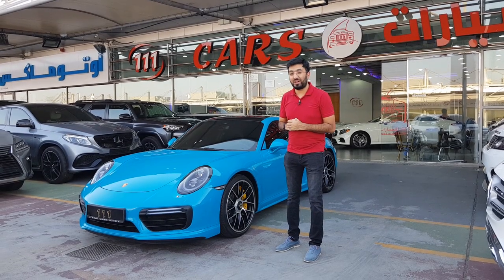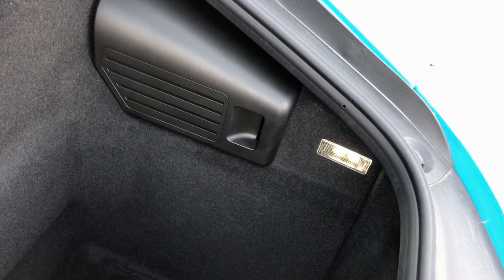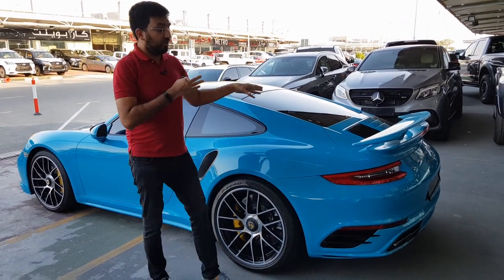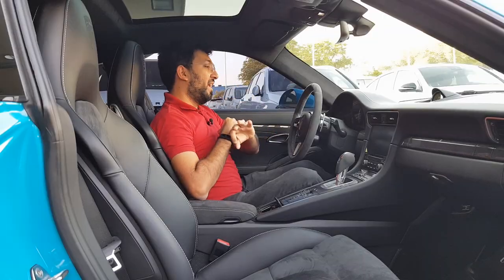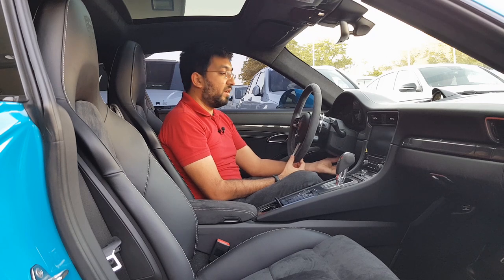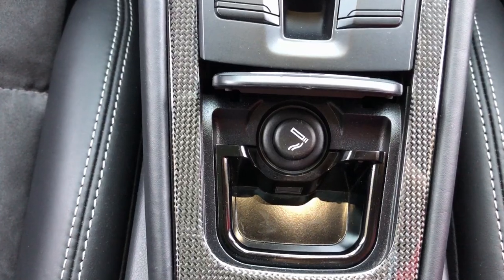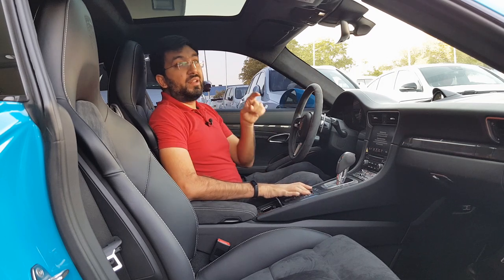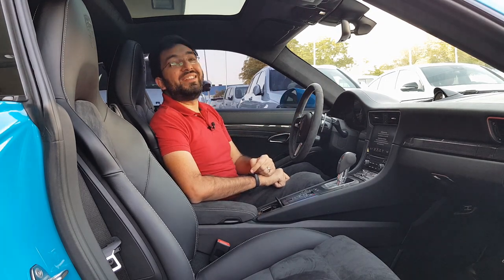Porsche 911 Turbo S Walkaround | Interior & Exterior | Miami Blue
In the latest video, I review a Porsche 911 Turbo S with a quick walkaround. I cover the interior and exterior of the Porsche 911 Turbo S. The colour on this Porsche 911 Turbo S in Miami Blue looks stunning during the day.

I was invited down at the 11 Used Car showroom located in Al Aweer (or more famously known as Used car market) in Dubai to check out this Porsche 911 Turbo S. In this Porsche 911 Turbo S in-depth review I cover the Porsche interior and exterior. I show everything that makes this Porsche 911 unique. Porsche 911 exterior is very distinctive and recognisable.

This Porsche 911 Turbo S is performance packed and comes with a 3.8-litre twin-turbo engine that produces 580 bhp and 700 N-m of torque. It comes with a 7-speed dual-clutch PDK  - Porsche Doppel Kupplungs gearbox.

You can check out the listing of this Porsche 911 Turbo S at 111 Used cars from this